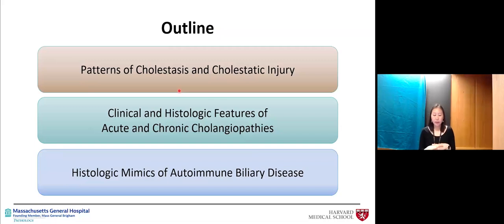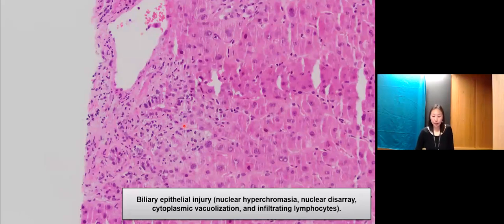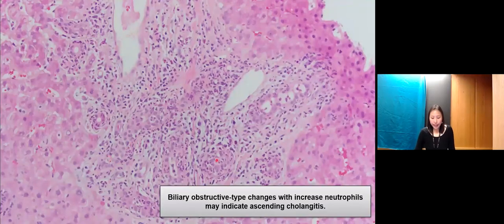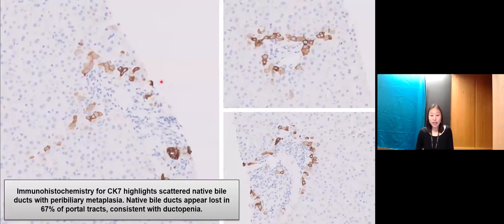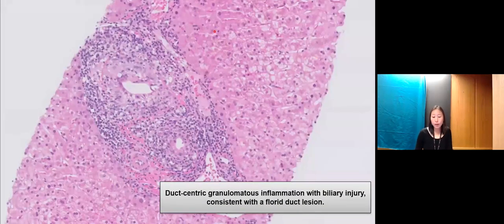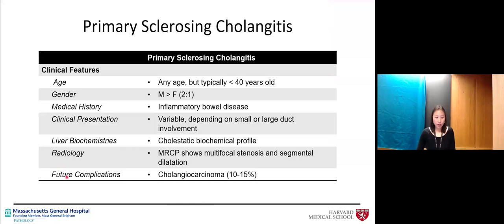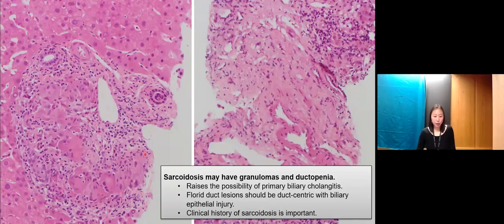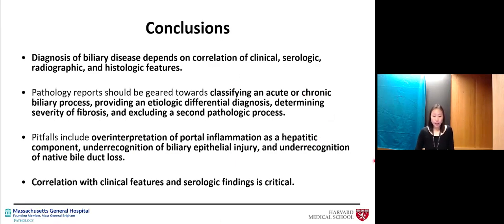37 Medical Liver 3 cholestatic disorders